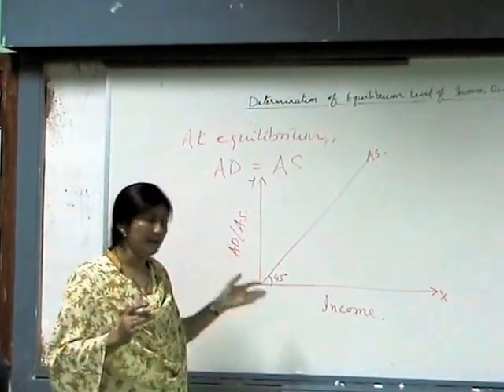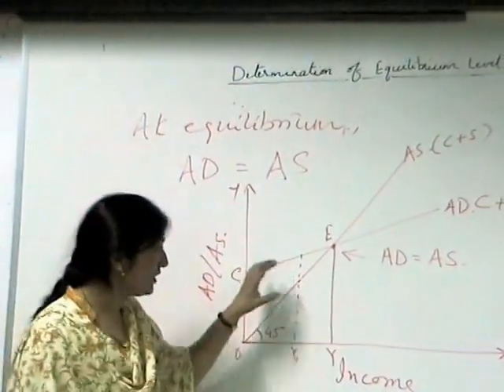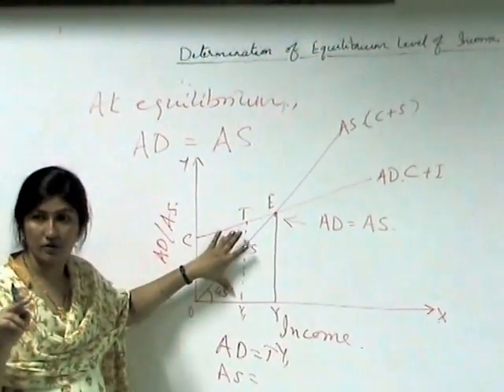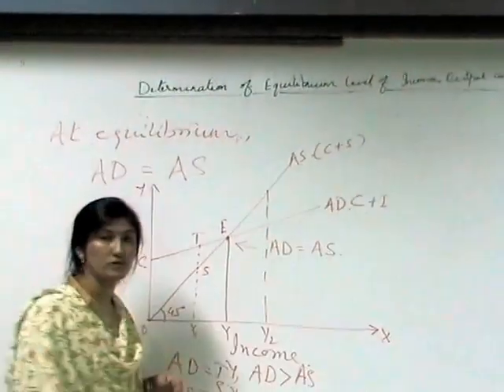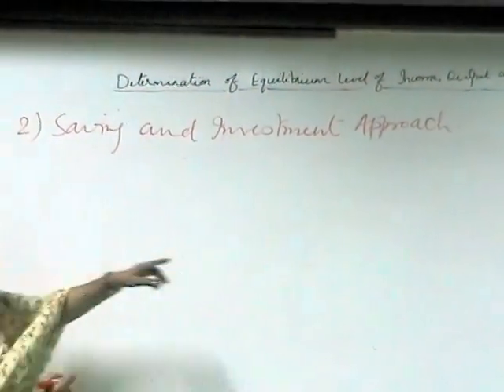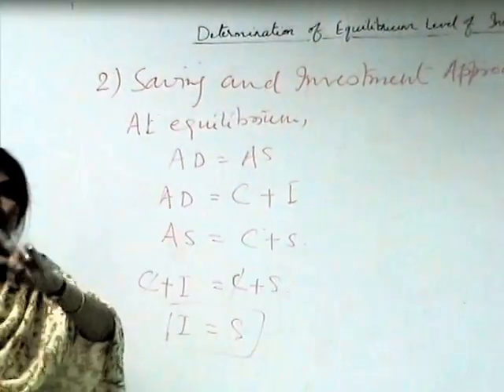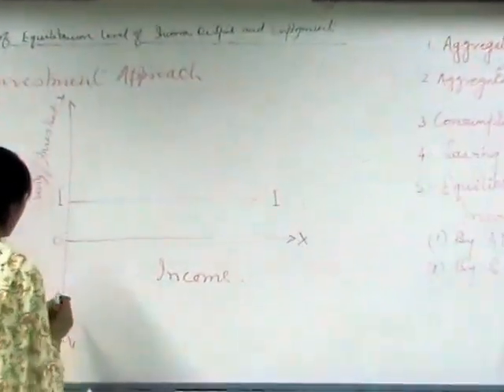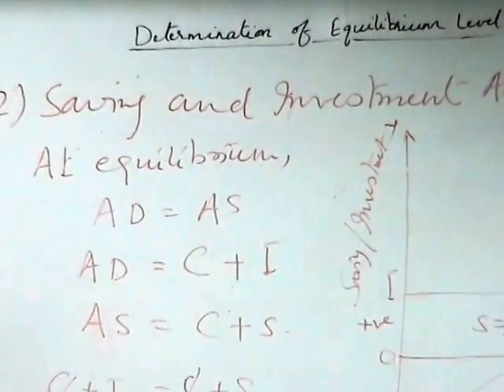Unit 7-Macro Determination of Income and Employment Part 4/4